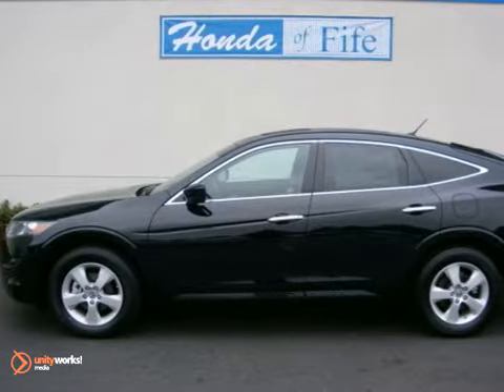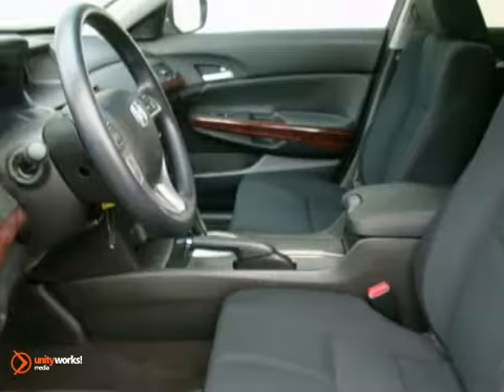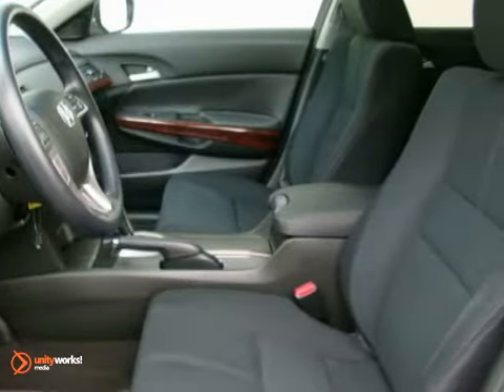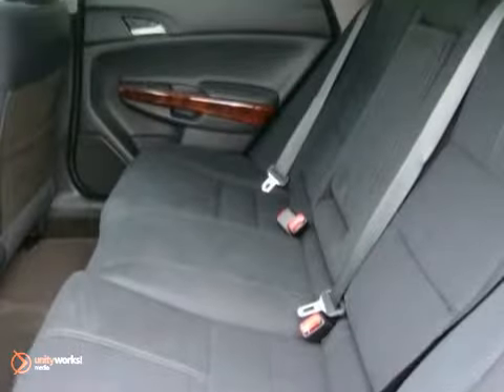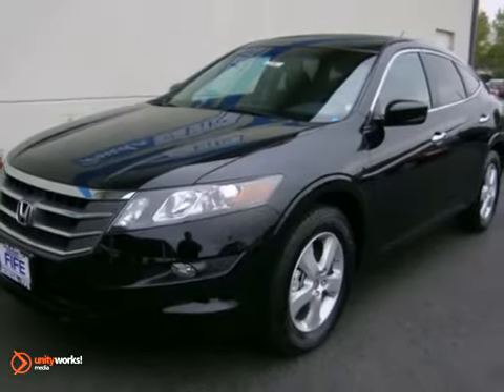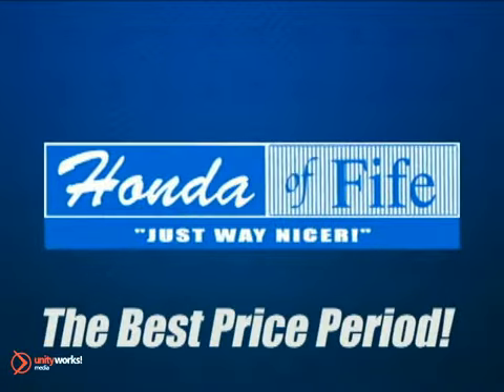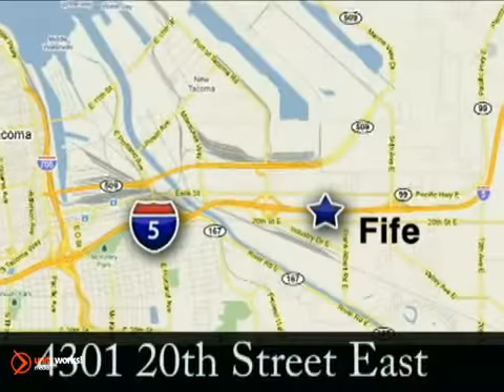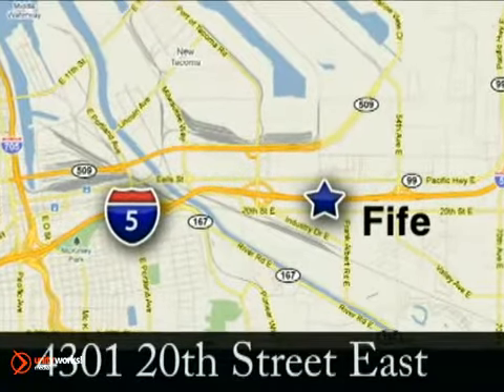2012 Honda Crosstour #326209 in Fife WA Tacoma, WA - SOLD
SOLD - If you are looking for real value on a great new car, Honda of Fife invites you to call and make an appointment to view this 2012 Honda Crosstour, stock# 326209. We are conveniently located near Fife WA Tacoma, WA and known for our great selection, reliability and quality. Call to take a look at this 2012 Honda Crosstour today.

4301 20th Street East
Fife WA Tacoma WA, 98424